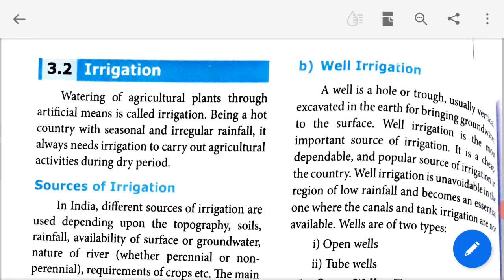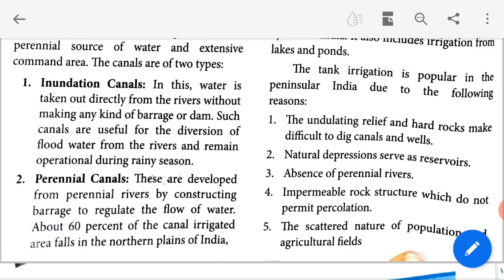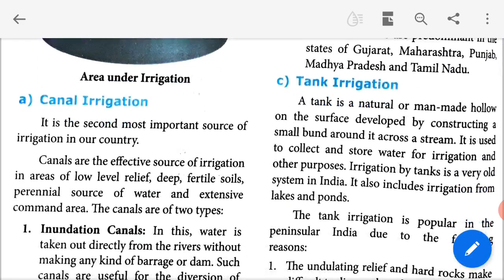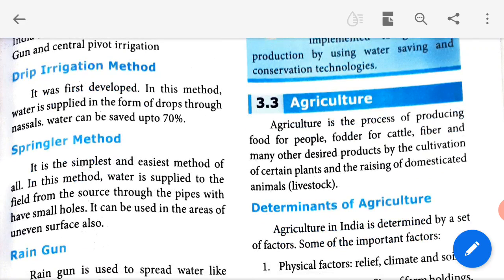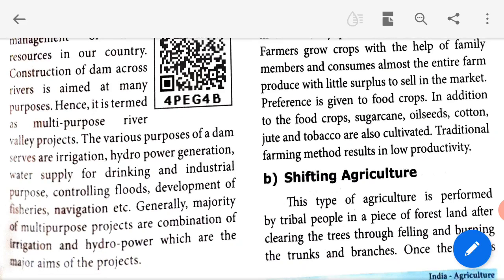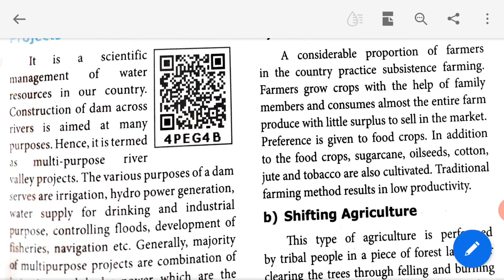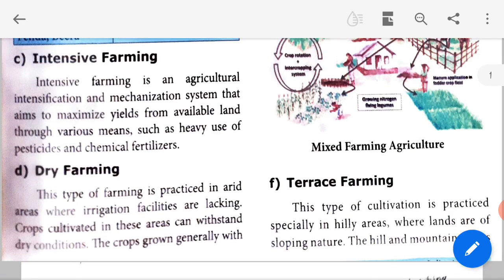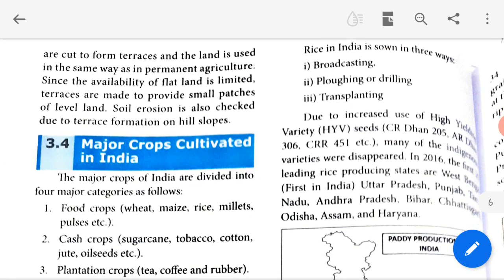10th social /Geography /unit 3/Irrigation and Farming/part 2